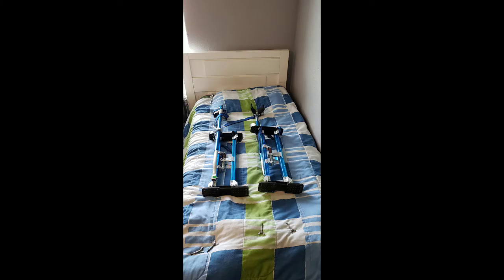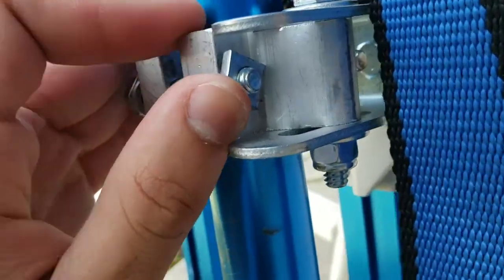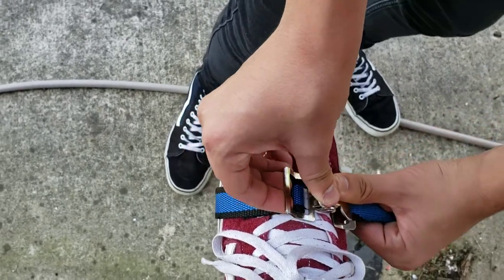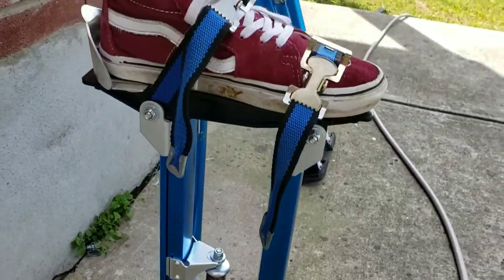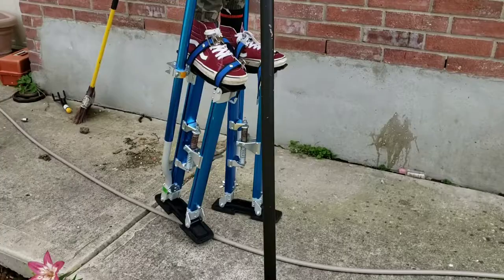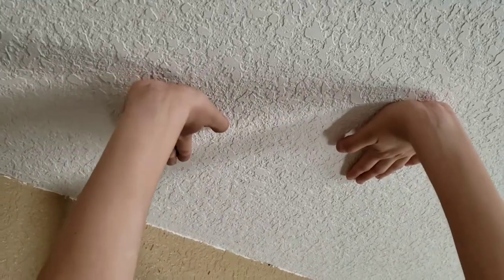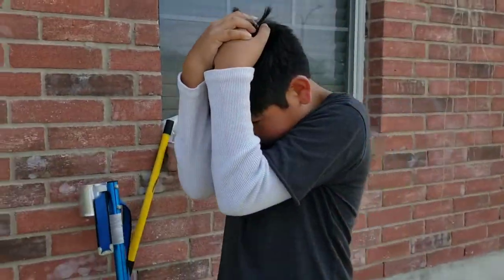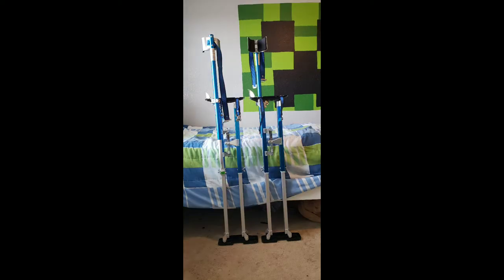How to use Drywall Stilts! (TUTORIAL)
IF YOUR INTERESTED IN SEEING ME WALK ON STILTS ON FULL HEIGHT, THEN CHECK OUT THIS VIDEO 👉🏻
(TAGS) stilt stilts stiltwalker stiltwalking first time tutorial how to do dry wall drywall stilts cosplay costume stiltcostume